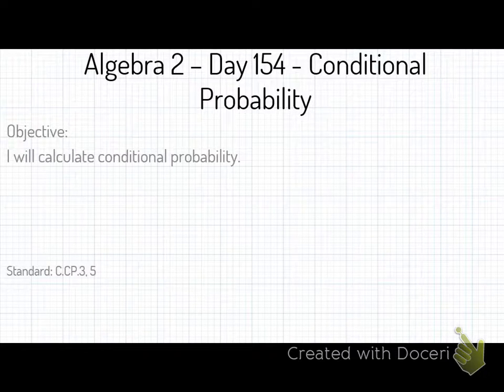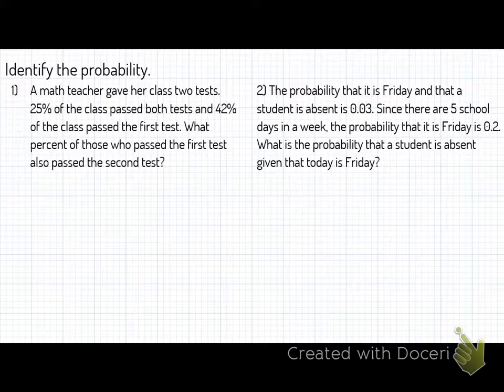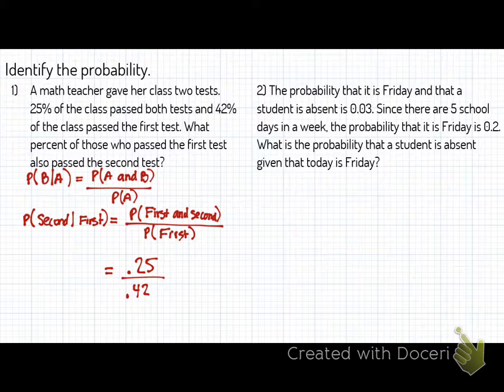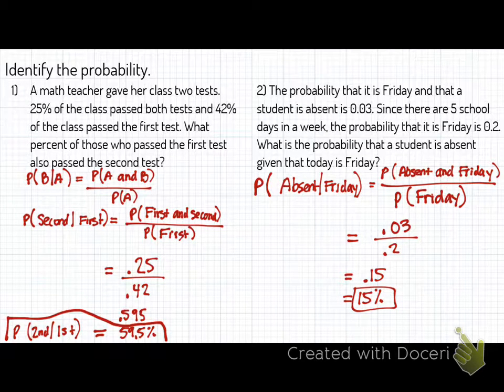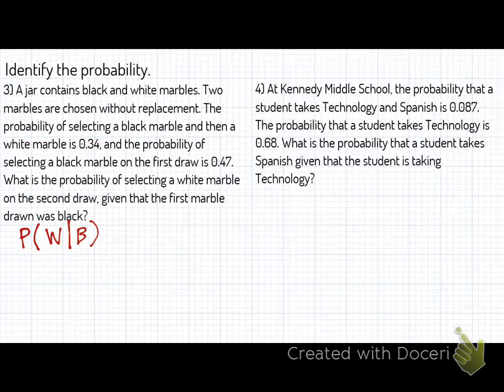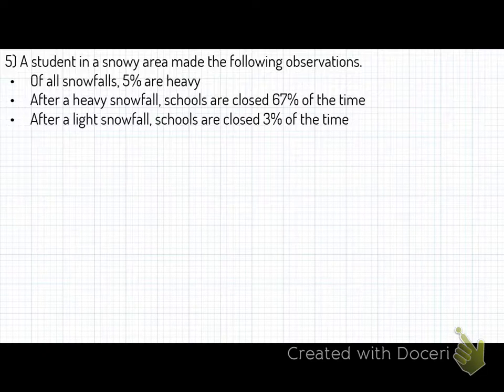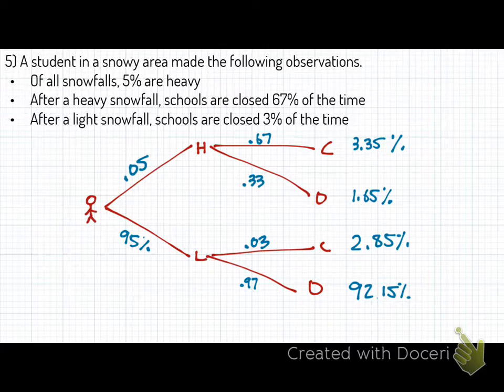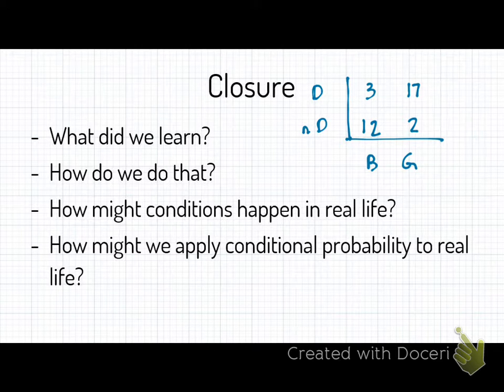Alg2 Day 154 Conditional Probability